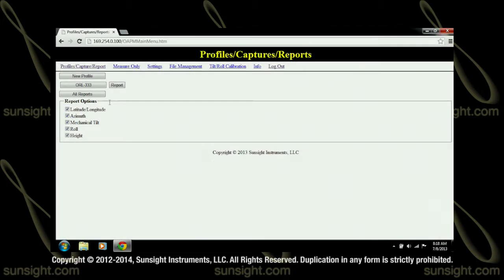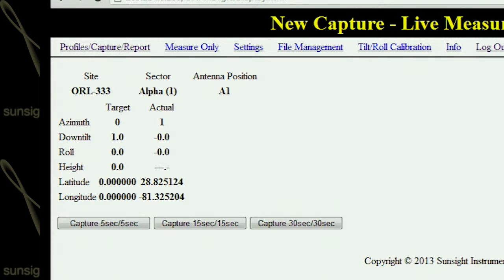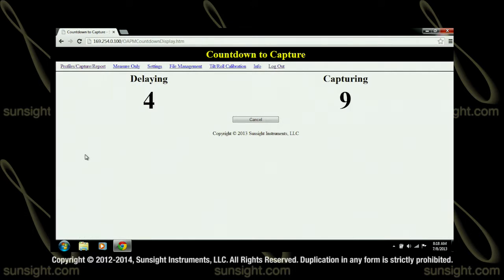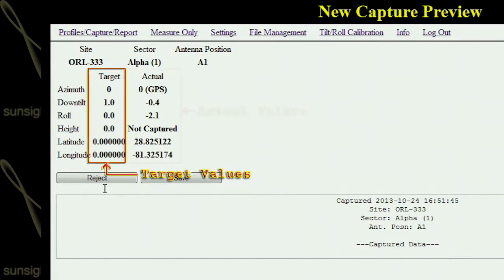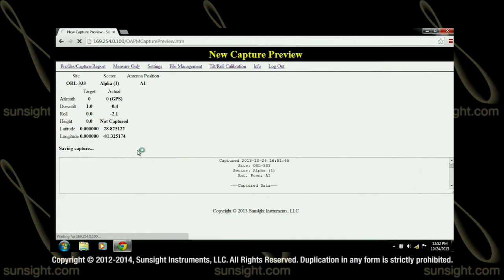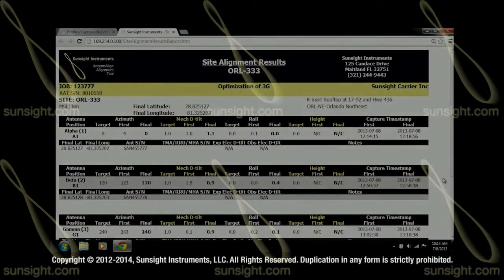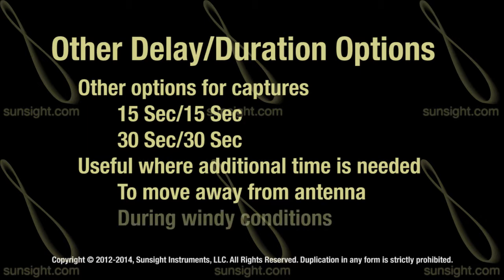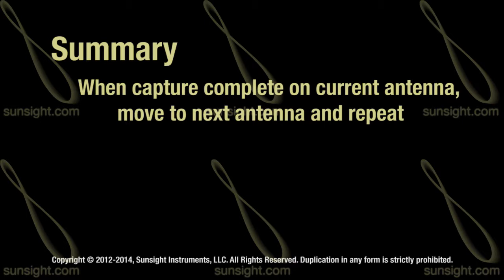AAT Website Performing Captures (2012)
This video demonstrates how to perform captures using the AAT's on-board website.